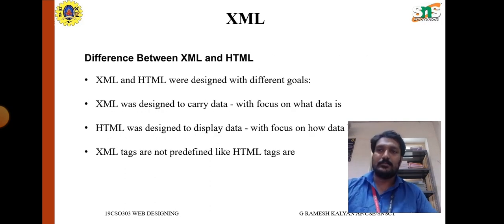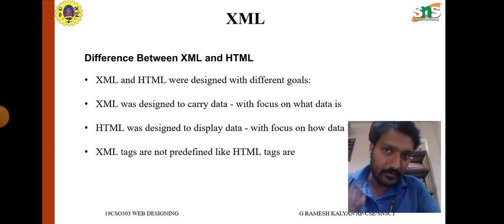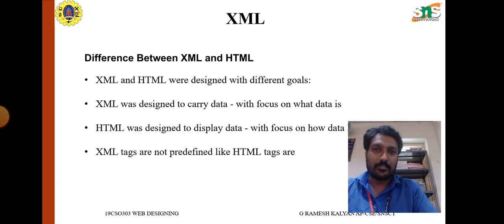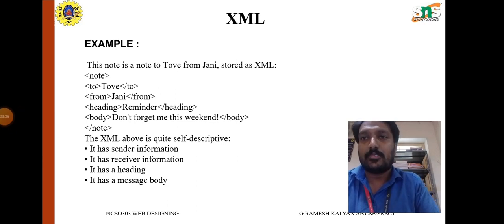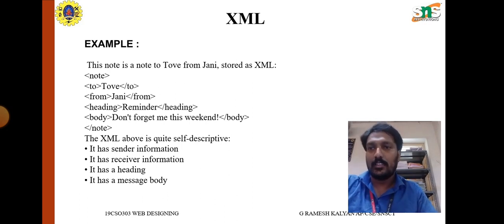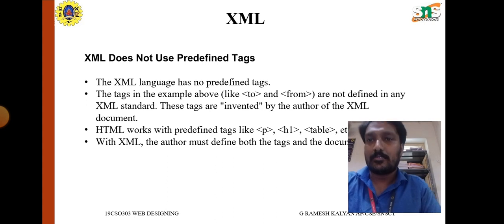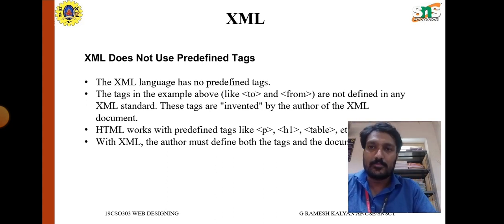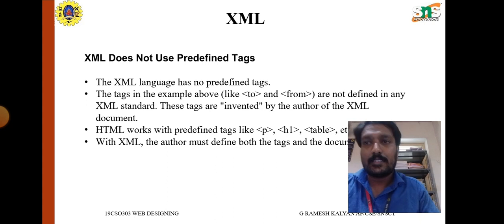April lecture Video 2